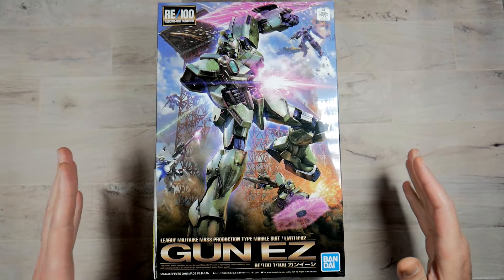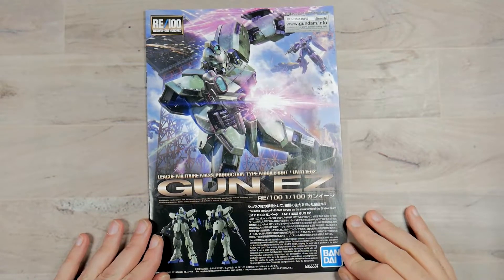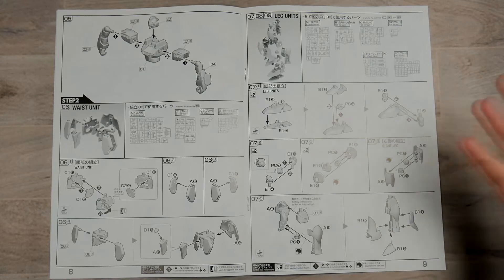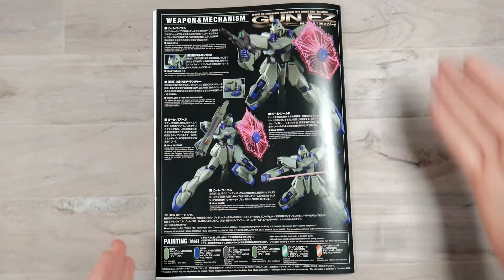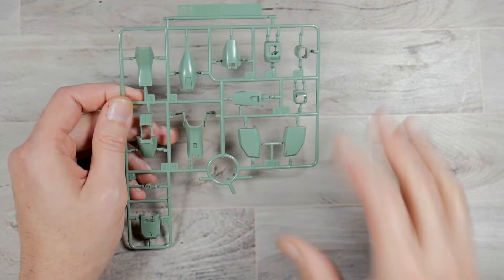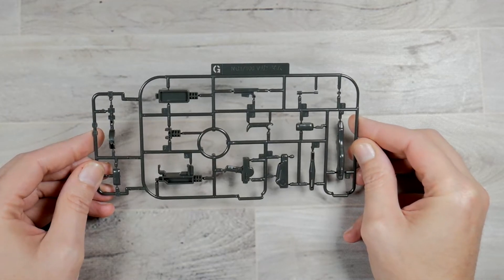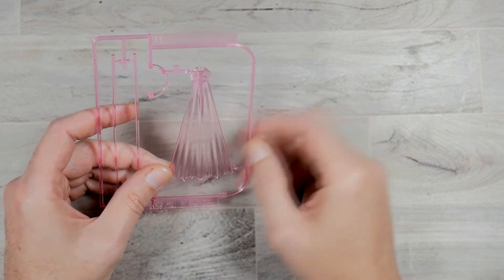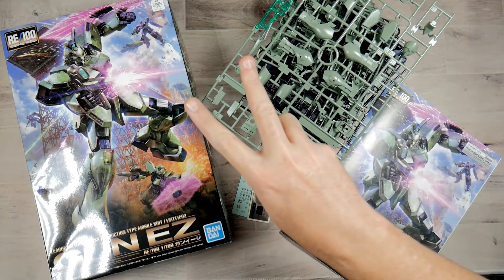RE/100 GUN EZ UNBOXING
Pick up your re/100 Gun-ez

The long awaited gun EZ from mobile suit victory Gun dam has arrived as a re/100 model kit. The simple structure allows for easy assembly which makes it ideal for building your own Squad of gun-ezra's the units beam saber is stored in the shoulder and the beam bazooka is mounted on the rear armor. A beam shield made of pet materials with a hologram finish is also included. Included with the model: beam rifle x 1, beam saber x 1, beam shield x 1, beam bazooka x 1, runners x 12, stickers x 1 and manual x 1

David Starshadow
561 E. El Paso Ave.

Painting
Master Airbrush Brand Portable Hobby Airbrush Spray Booth

CAMERAS
7artisans 25mm F1.8 Prime Fixed Lens